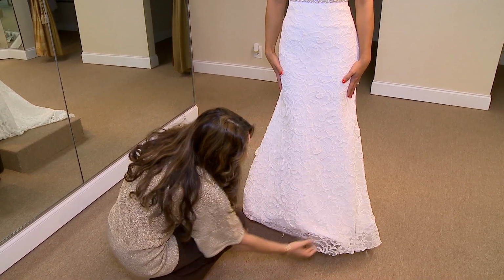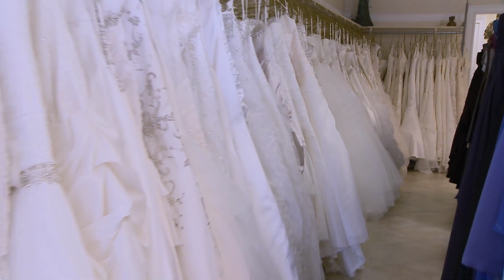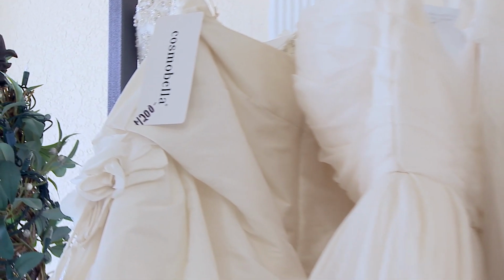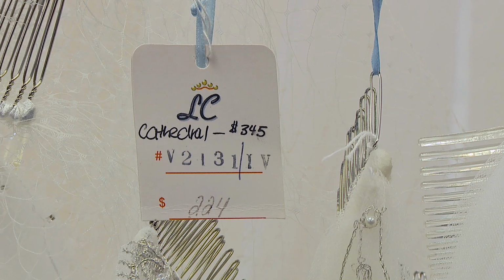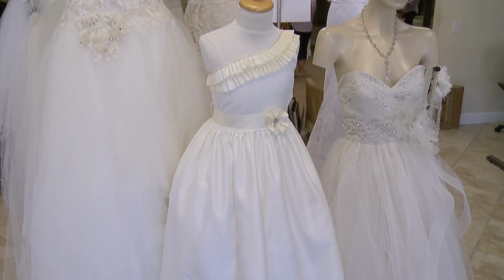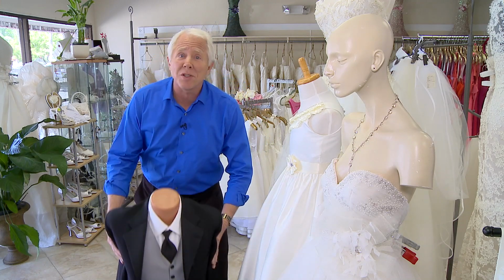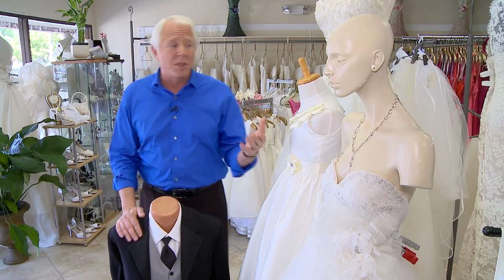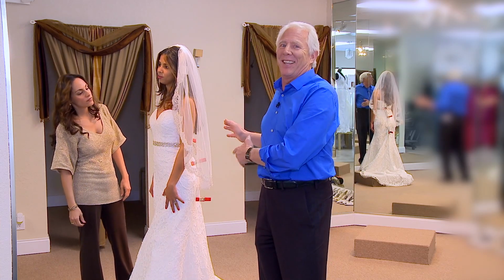How to Pay Less for a Wedding Dress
Wedding season... it's right around the corner and a lot of brides are preparing to bust that budget. Watch this before you say yes to the dress.

»»» About Money Talks News:
Our goal is to help you reach your goals by telling stories that matter to you. Stories that offer specific advice on saving more, spending less, investing, and avoiding debt – without making your eyes glaze over.